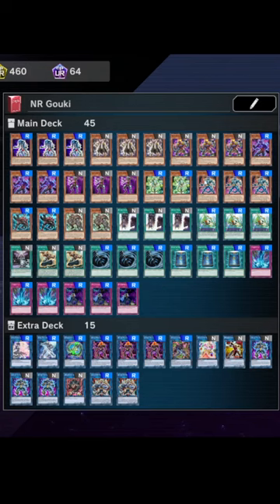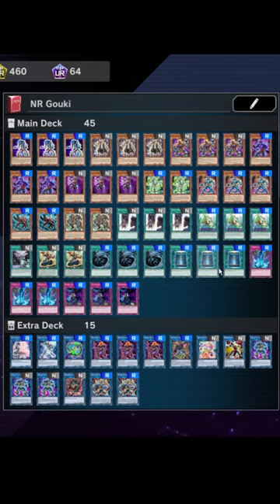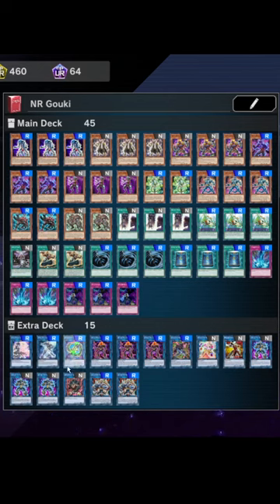Master Duel NR Gouki Deck